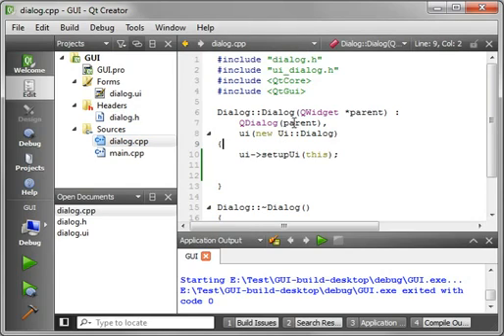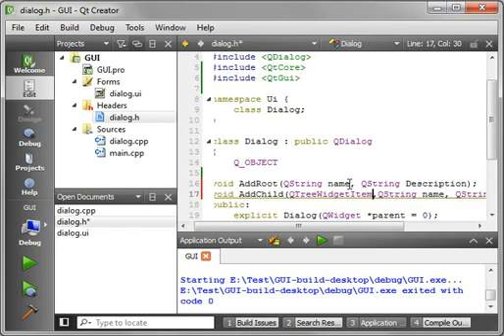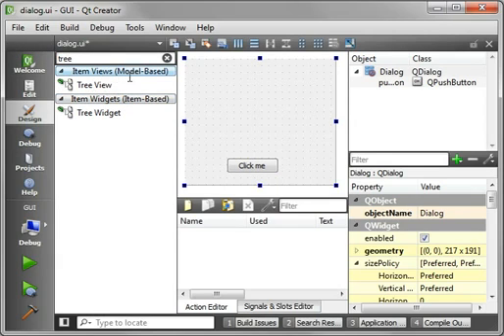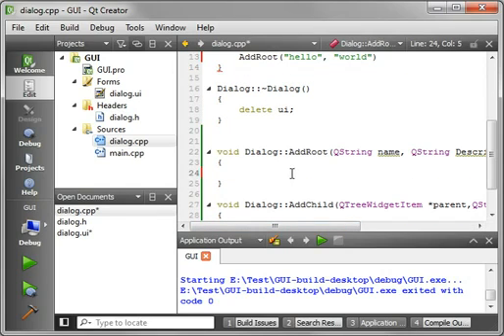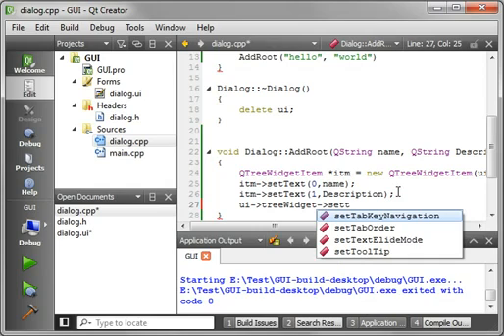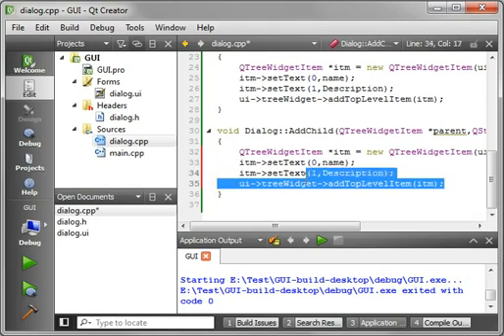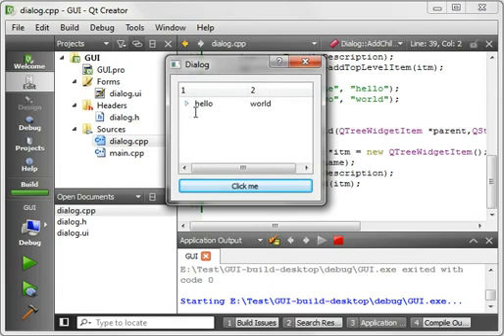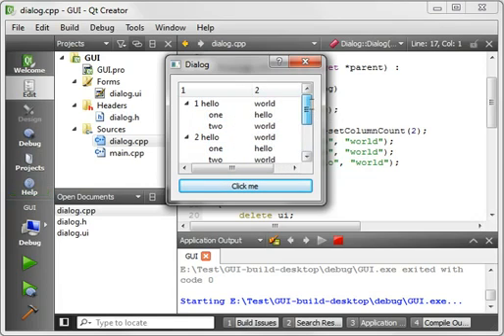C Qt 21 QTreeWidget